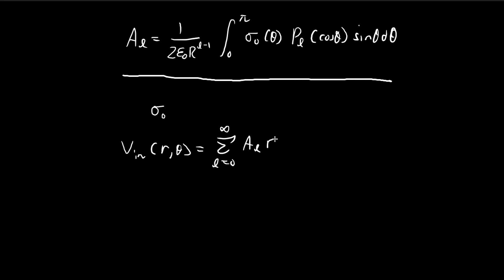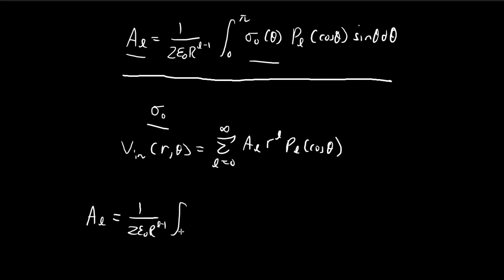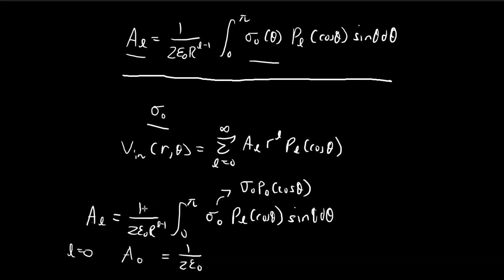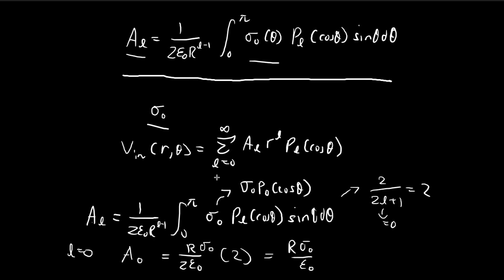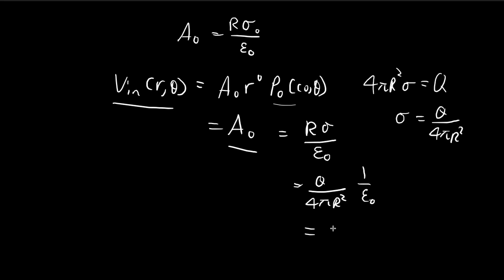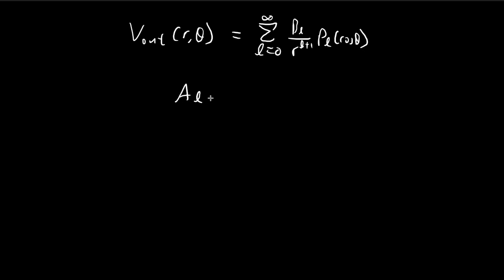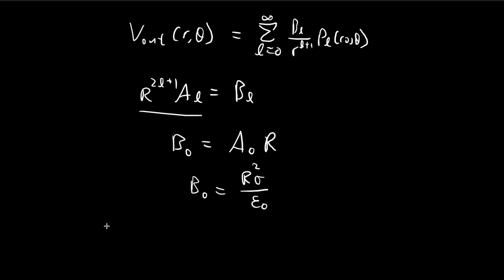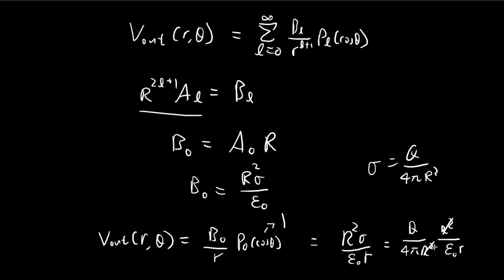Problem 3.18b | Introduction to Electrodynamics (Griffiths)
Another consistency check. Once again all the expected results emerge from the math.